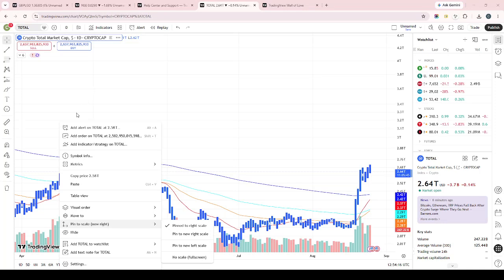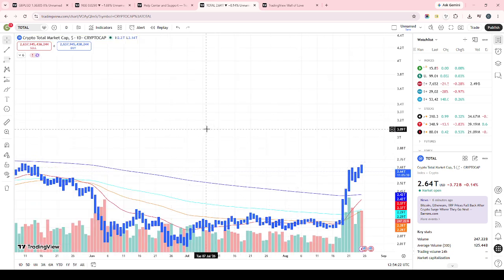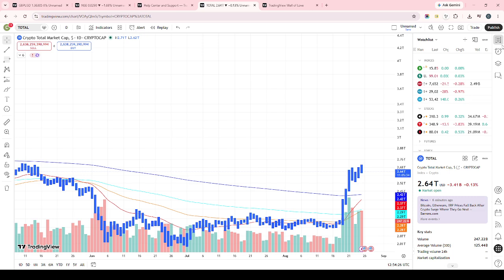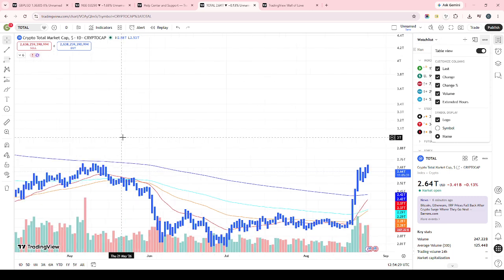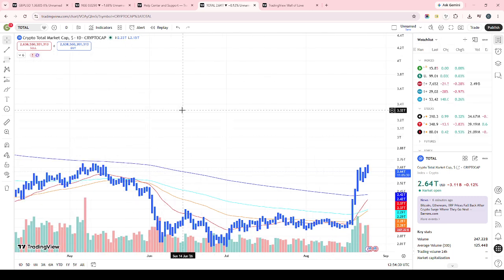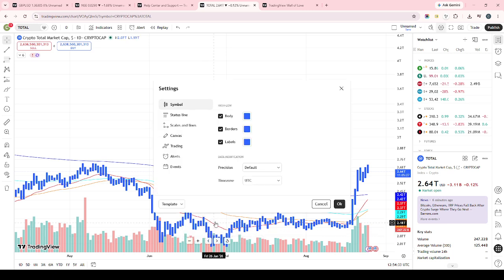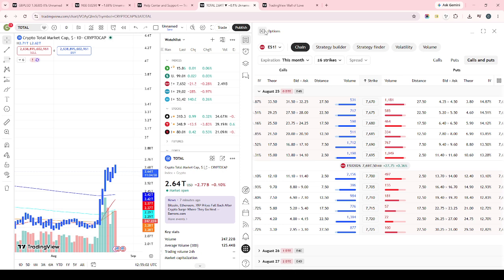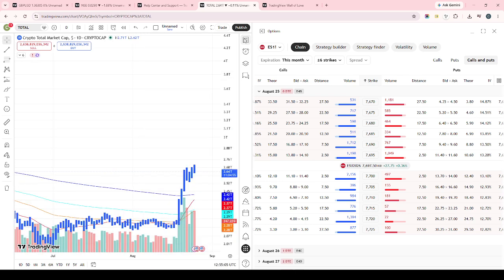How to Export Data from TradingView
Learn how to export historical price chart data, indicators, and strategy tester results from TradingView into CSV or Excel files.